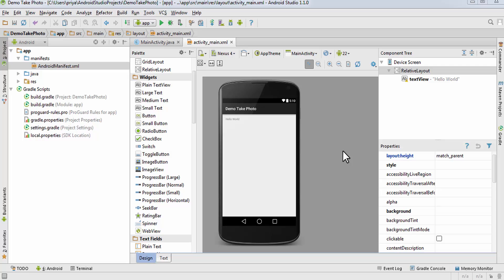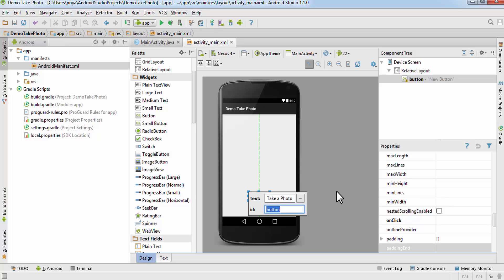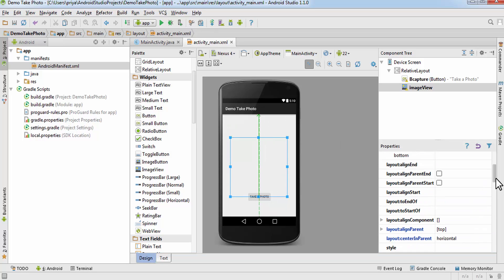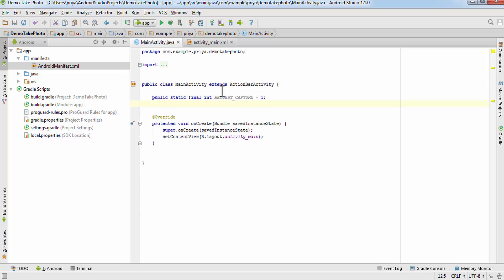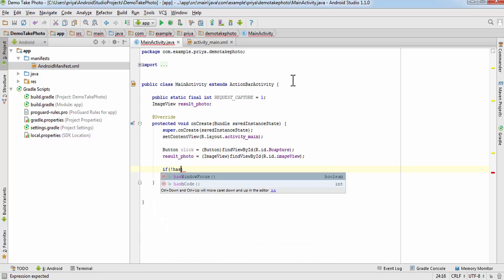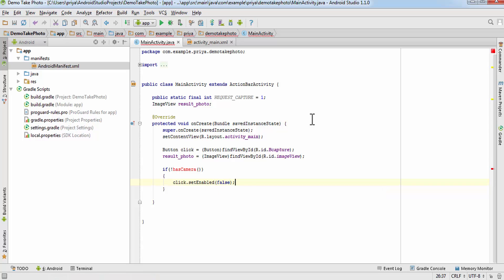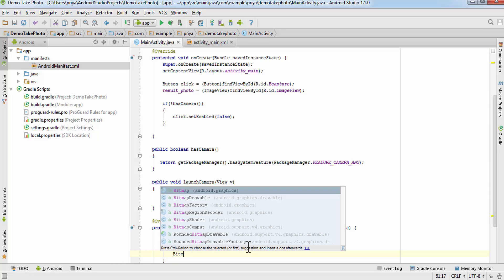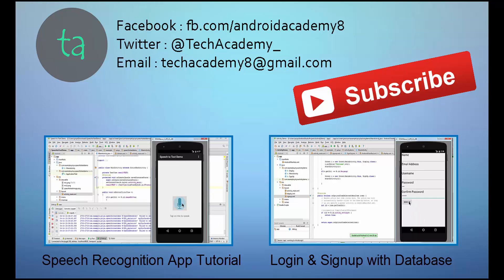How to take a photo : Android Tutorial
In this tutorial, I will create an app which will click a photo using android's camera.

This will teach you how to use camera hardware and you can also add some filters and editing tools to make a photo editing app.

You can also use this for apps which will capture a photo and send it to someone.

I am going to post all my codes in pastebin from now on so if you get any errors then you check my code and see where you went wrong.

Also, see the following videos which will help you become a better android developer :